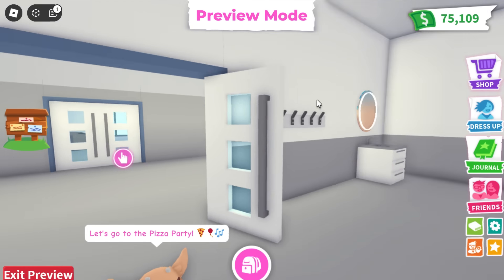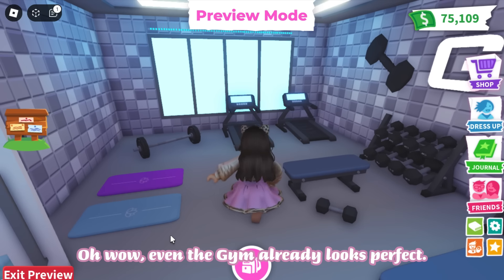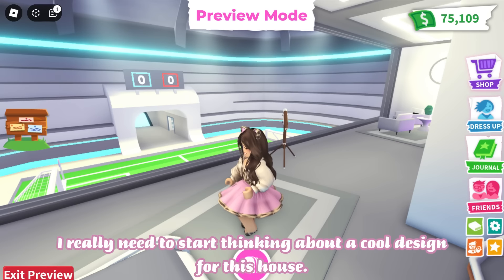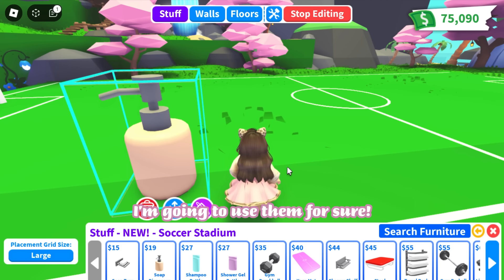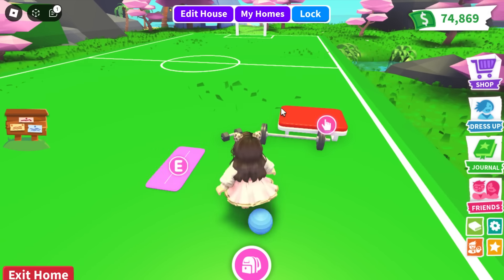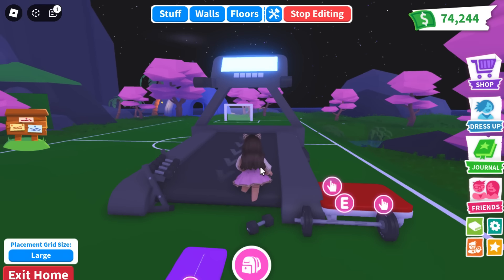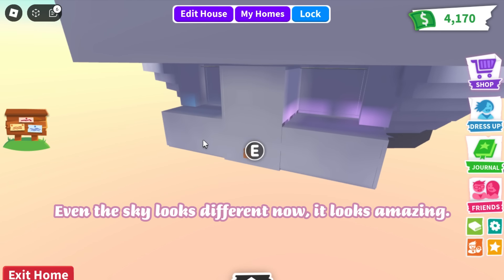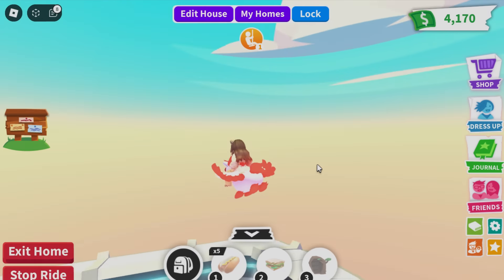There's a SECRET GLITCH in the NEW SOCCER STADIUM in Adopt me!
❀Information❀
Hi everyone!!
We're finally able to play soccer again, I'm super excited. There is a new stadium home with lots of new furniture.
You can also use this amazing glitch to create awesome builds.

hatching 100 eggs Aesthetic Modern Cute Tree kangaroo spring blossom Hare Pigeon Border Collie Jungle pets update Bucks gaining cap Jobs racetrack City egg Urban Egg Gargoyle Goat Household egg NEW EGG Garden egg Obby vault Key